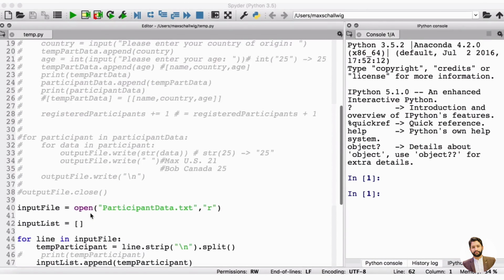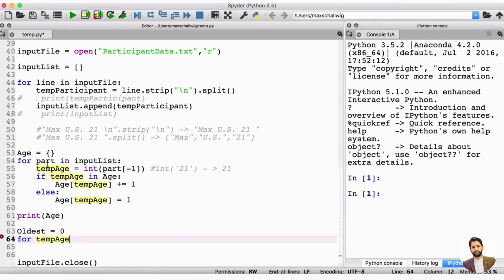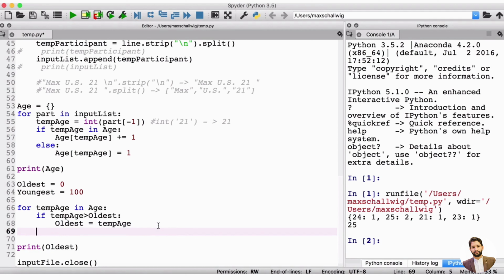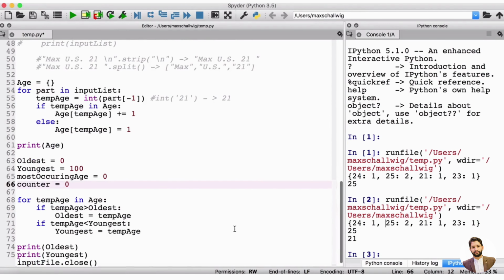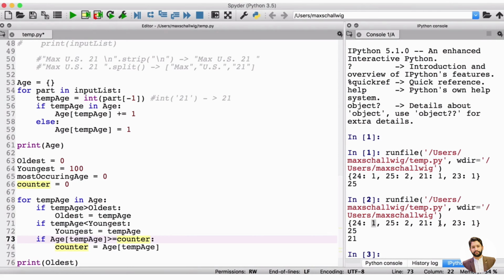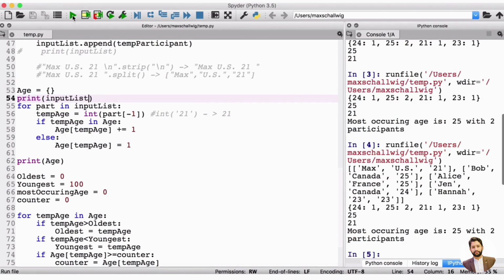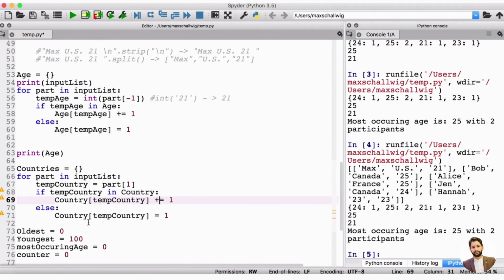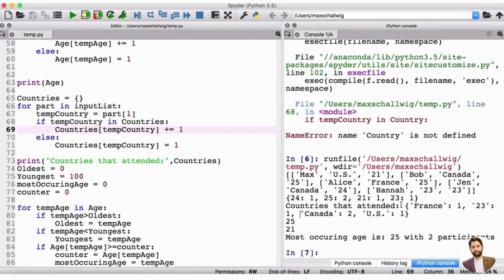18. Participant Data in Python Part-C | Python is Easy | Python in English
18. Participant Data in Python Part-C | Python is Easy | Python in English